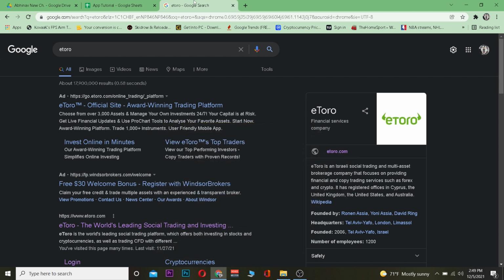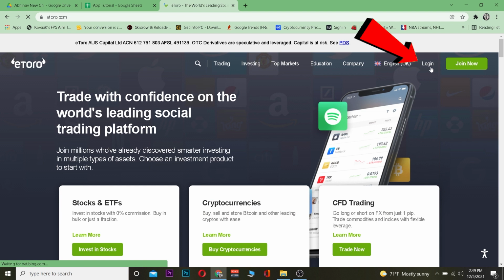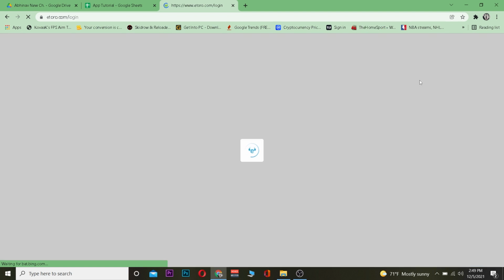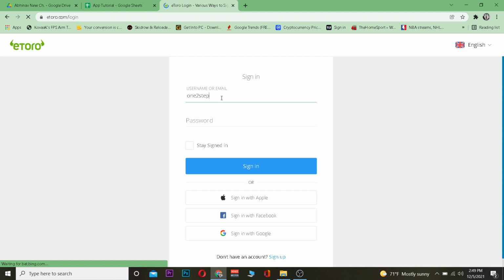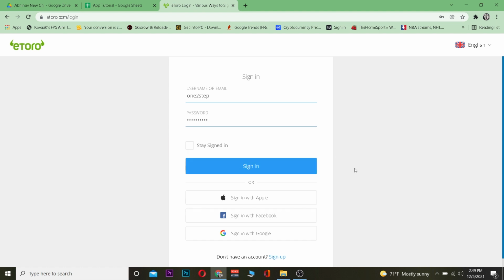How to Login to eToro Account | Etoro.com Sign in | EToro Login 2022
This video guides you through the exact steps on How to Login to eToro Account.

CHAPTERS
0:00 - Intro
0:09 - How to Login to eToro Account
1:26 - Outro